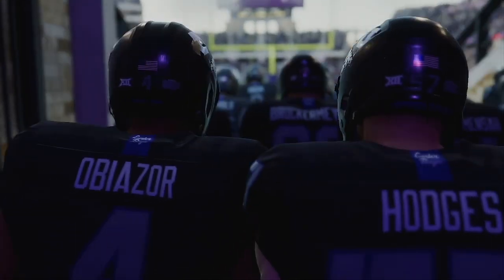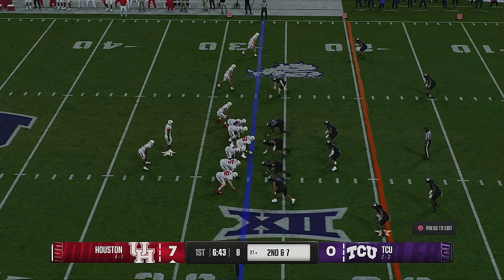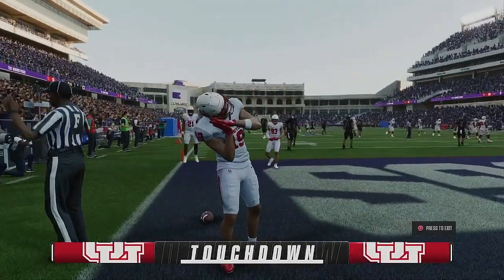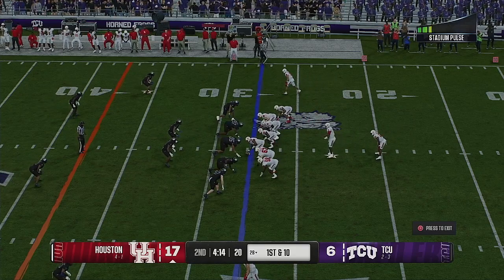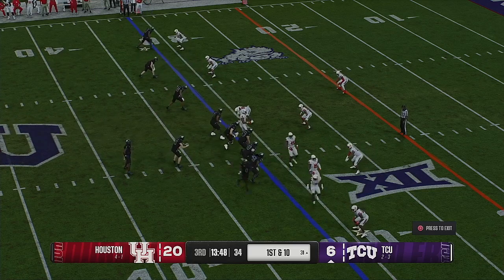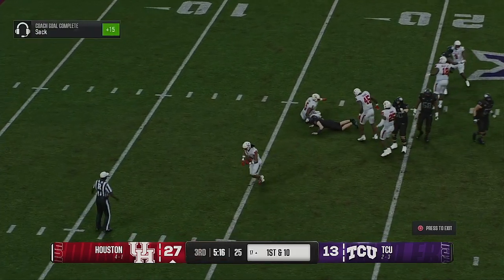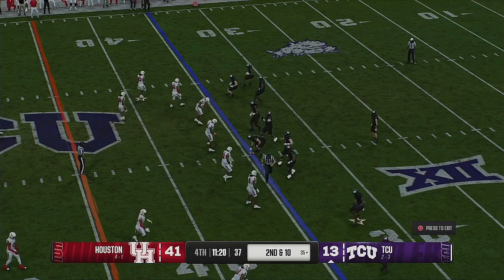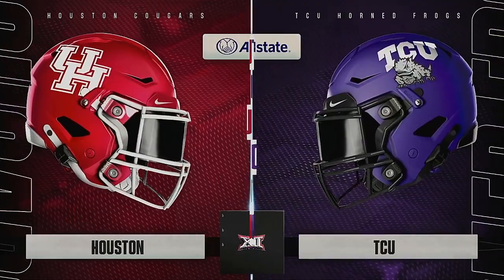NCAA College Football 2024 Season Week 6 Houston @ TCU CFB 25 Simulation